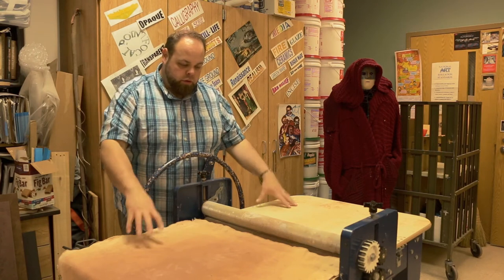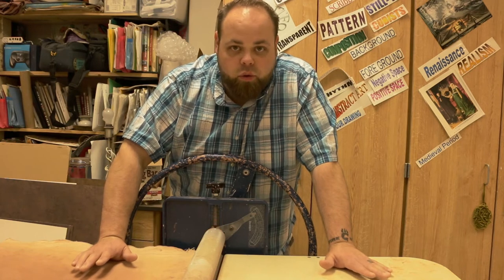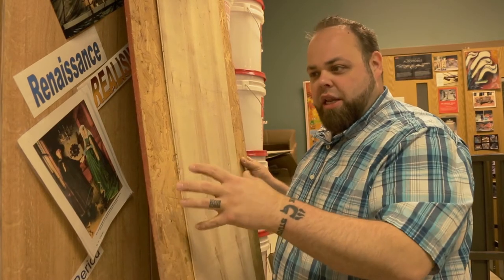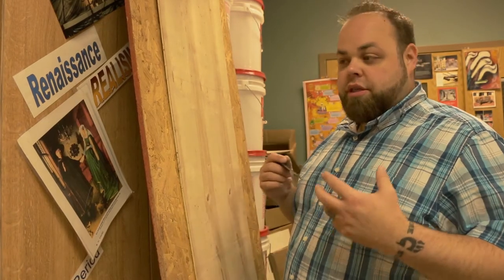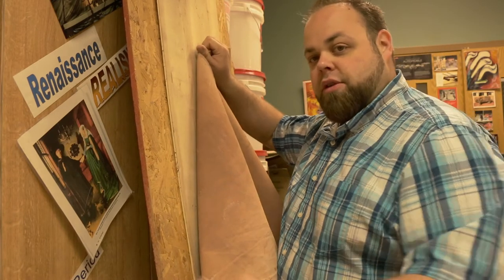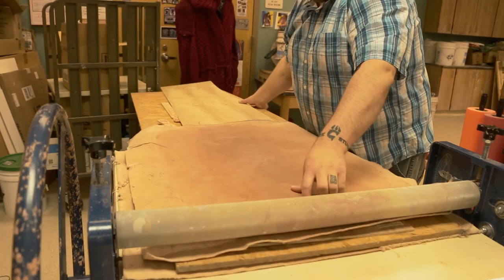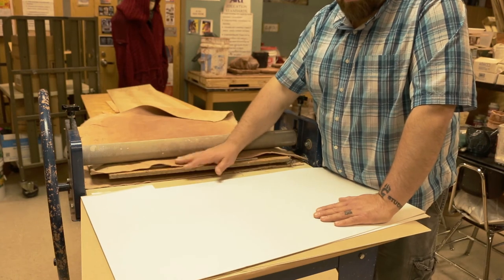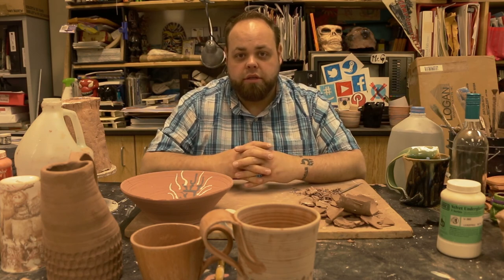Slab Roller vs Printing Press - Which to get?!?! Ceramics 101 - University of YouTube